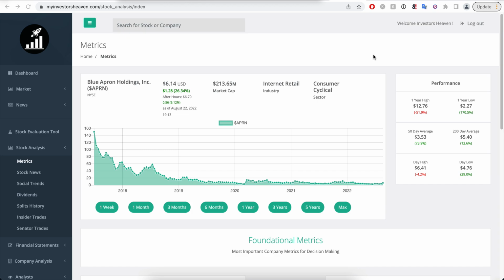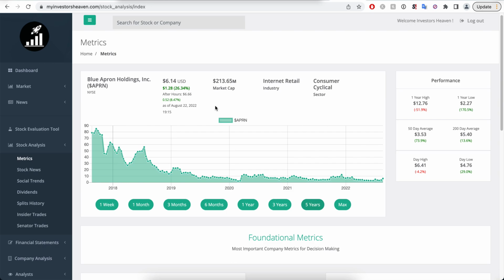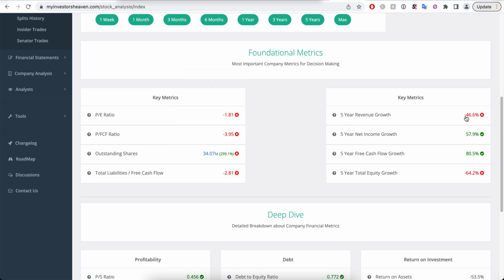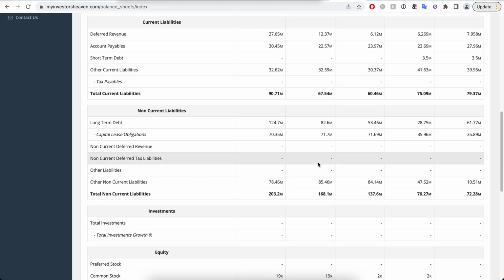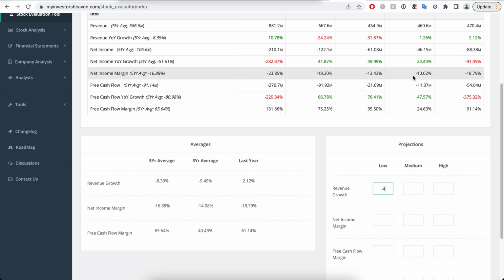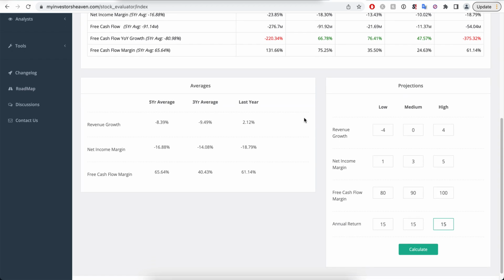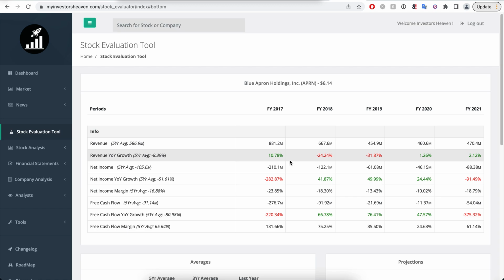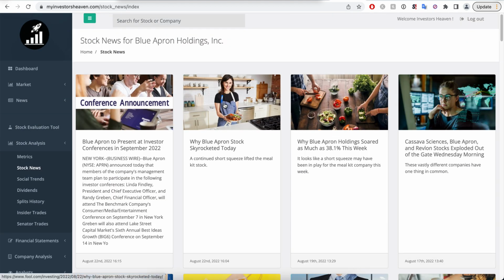Blue Apron Stock Short Squeeze UP 30%+ ! A BUY ?